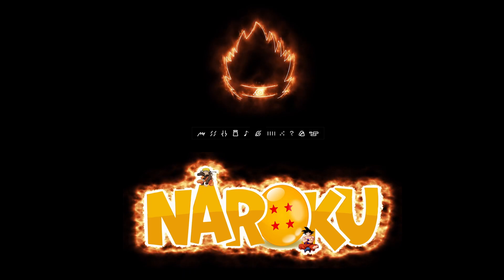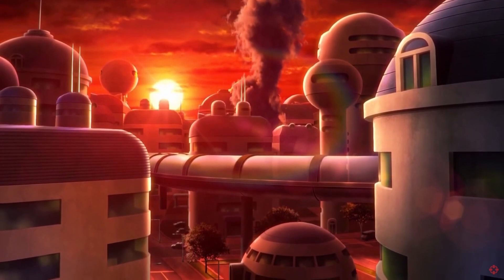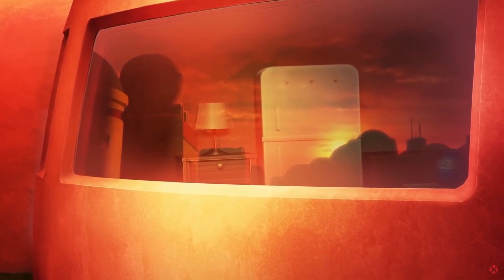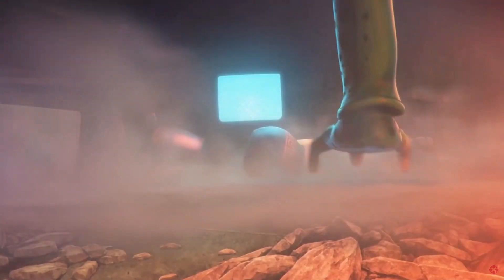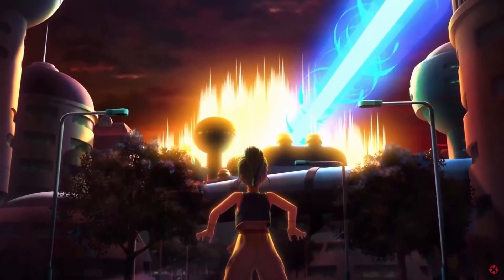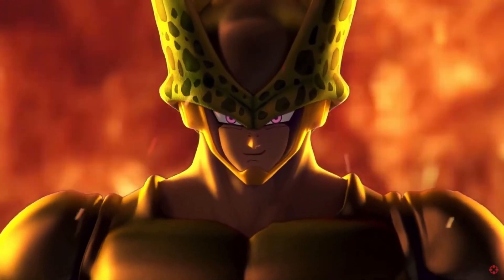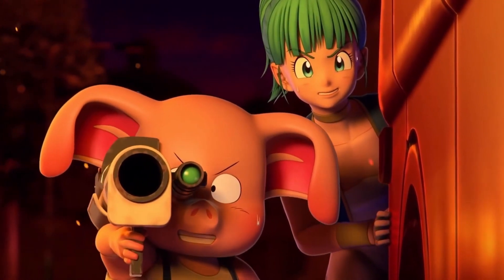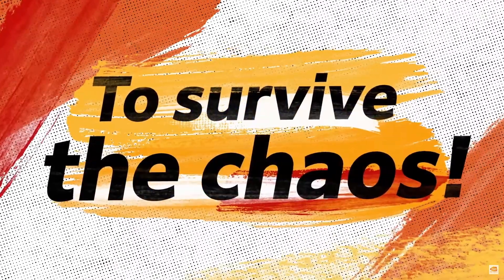DRAGONBALL: THE BREAKERS - What is it? Frieza Reveal Trailer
Dragon Ball: The Breakers - What is it? Dead by daylight meets Dragon Ball.

In today's video we take a look at the new game Dragon Ball: The Breakers which is due to release in October.
Catch the survivors as Frieza, Cell or Majin Buu before they can escape!

If you're an escape artist, use everything in your arsenal to escape with your life!

What do you think of the game? Have you seen much of it? Are you excited?